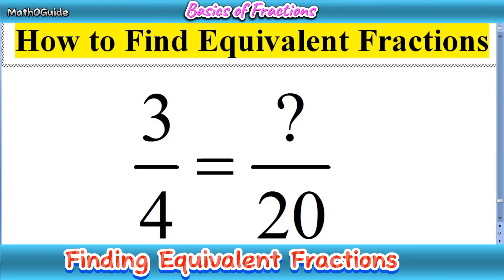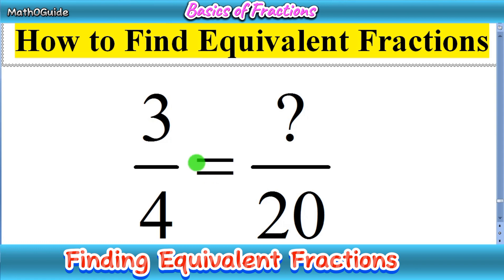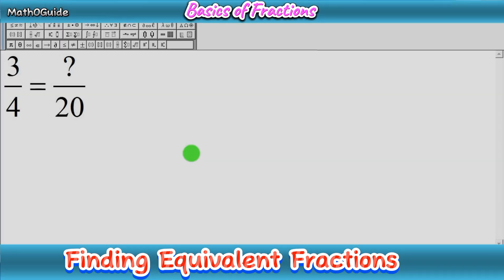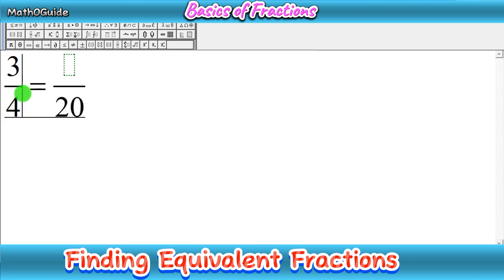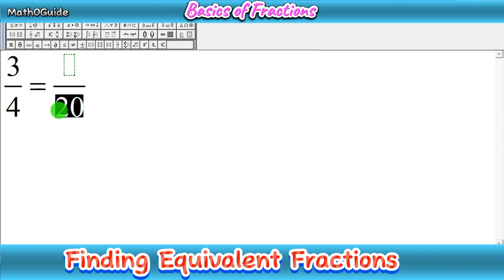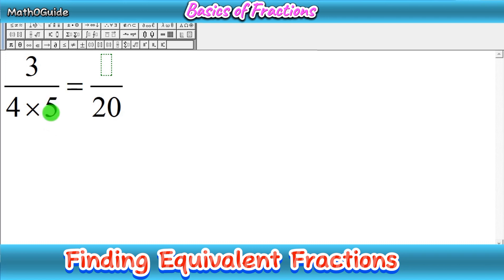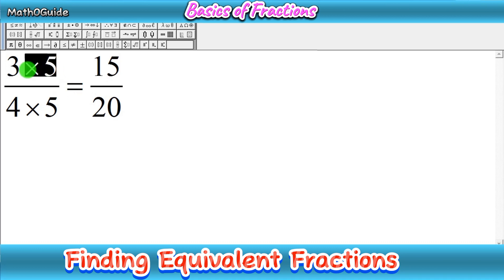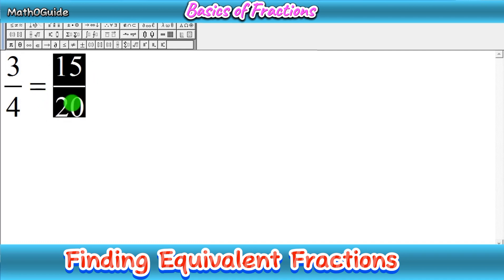How to Find Equivalent Fractions | Fractions for kids | MathOGuide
Finding equivalent fractions is a matter of multiplying or dividing both the numerator and the denominator of a fraction by the same number. Here's a simple step-by-step guide for kids:

1. **Understand what equivalent fractions are:** Equivalent fractions are different fractions that represent the same amount or part of a whole.

2. **Start with a fraction:** Choose any fraction you want to find equivalents for, like 1/2.

3. **Multiply or divide:** Multiply or divide both the numerator (top number) and the denominator (bottom number) of the fraction by the same number. For example, to find an equivalent fraction to 1/2, multiply both the numerator and denominator by 2 to get 2/4.

4. **Simplify (optional):** If needed, simplify the fraction by finding the greatest common factor (GCF) and dividing both the numerator and denominator by it. For 2/4, the GCF is 2, so divide both numbers by 2 to get 1/2, which is the simplest form.

5. **Repeat if desired:** You can continue to find more equivalent fractions by repeating steps 3 and 4 with different numbers.

6. **Practice:** Try practicing with different fractions to become more familiar with finding equivalent fractions.

Remember, equivalent fractions may look different but represent the same amount or part of a whole.